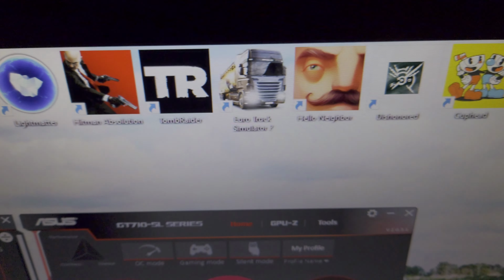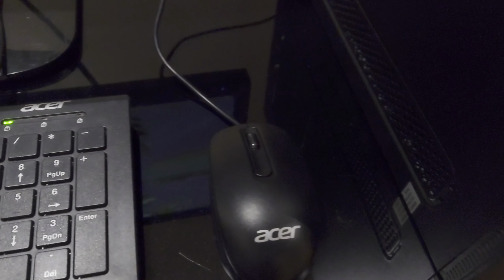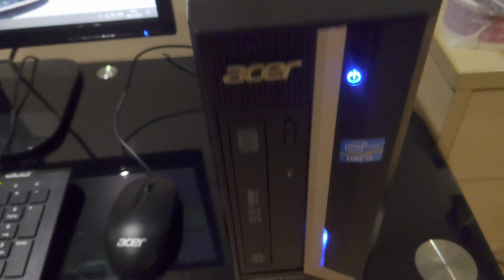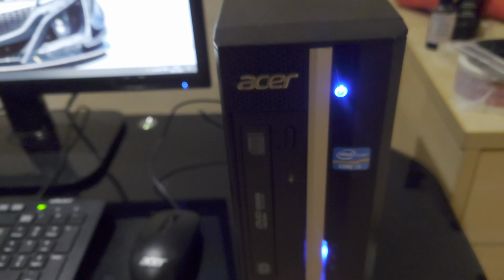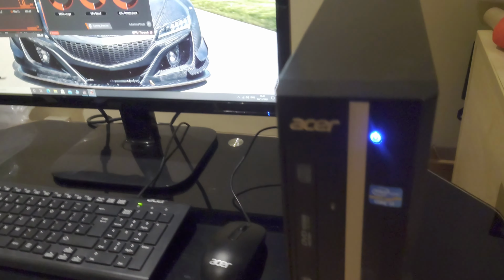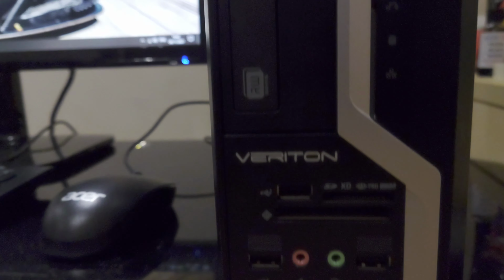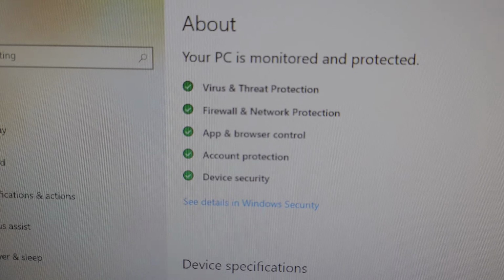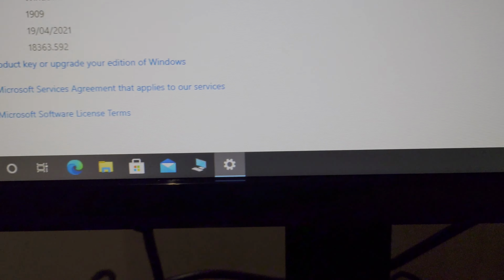ACER Veriton X2611G Gaming PC, Intel Core i3 - 3.30GHz 500GB 4GB RAM DVD + Acer 22Inch Monito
ACER Veriton X2611G Gaming PC, Intel Core i3 - 3.30GHz 500GB 4GB RAM Wi-Fi Dongle DVD + Acer 22Inch Monitor GeForce GT 710 1 GB GDDR5 Graphics Card Fresh Installed Windows 10 Professional 64bit

1 22”Acer Monitor
2 Acer PC
3 Acer Keyboard
4 Acer Mouse.
5 Cables
6 WIFI Dongle
All Included

Software included: 15 Newly installed Single Player Games Including:

Halo Reach Master Chief Collection 2020
Light Matters 2020
Call of Duty Black Ops 2
Call of Duty World at War
Grand Theft Auto 5
Sonic Mania Retro Version
Wolfenstein New Order
Cup head (2017)
Left 4 Dead 2 (2020 Edition + Last Stand + all DLC Content)
Hello Neighbour
Euro Truck Simulator 2 (including DLC Content)
Dishonoured (GOTY Edition)
Dishonoured - The Knife o& Dunwall
Dishonoured - Brigmore Witches
Hitman - Absolution ( Professional Edition + DLC Content)
Need For Speed Most Wanted (Second Edition)
Tomb raider (GOTY Edition + All DLC Content)

This PC can easily support Games Like Fortnite, Overwatch, Rocket League.

Microsoft Office 2016 + Video Picture Editing Software

Microsoft Office Professional Plus 2016
Adobe Premiere Pro CS6
Movavi Video Editor Plus v14.2